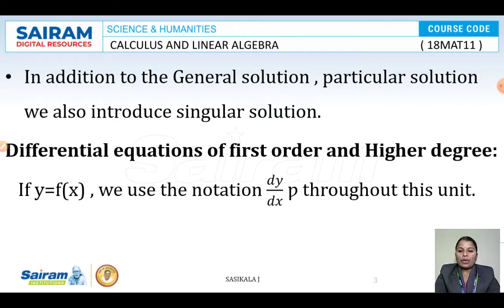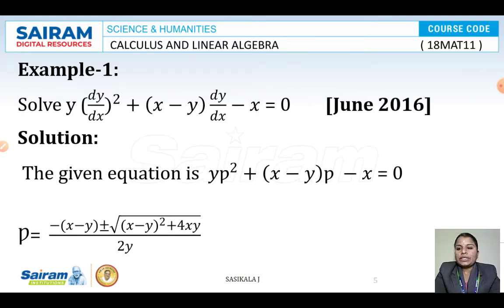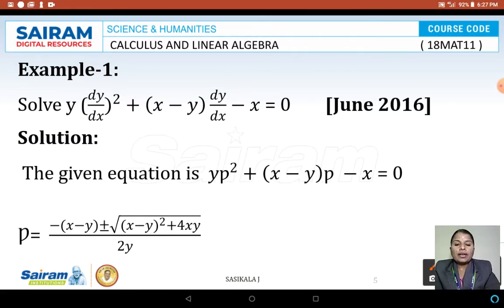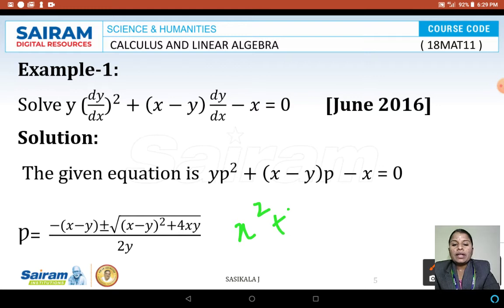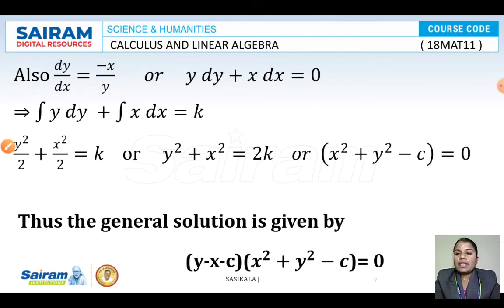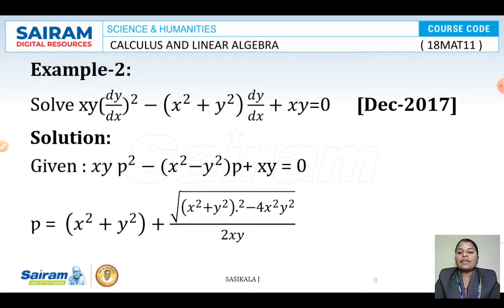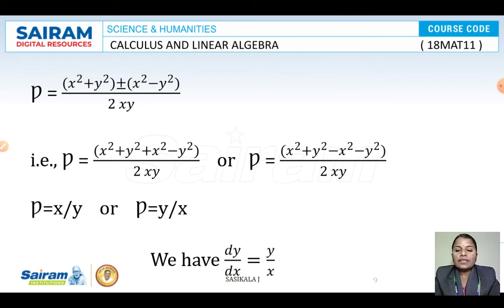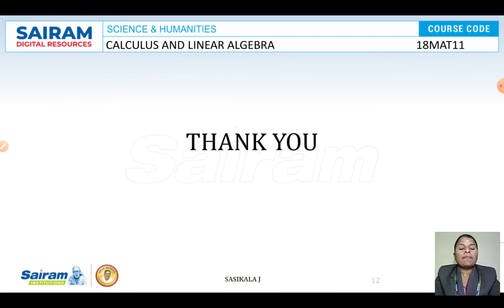Lecture video_18MAT11_Module-4_Solvable for P_Sasikala J